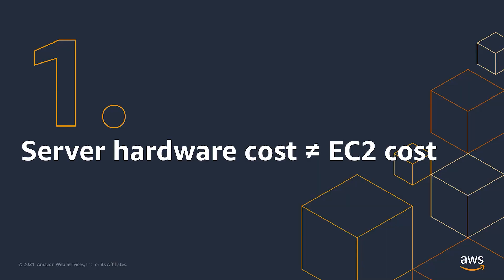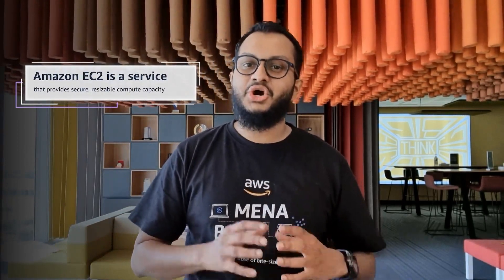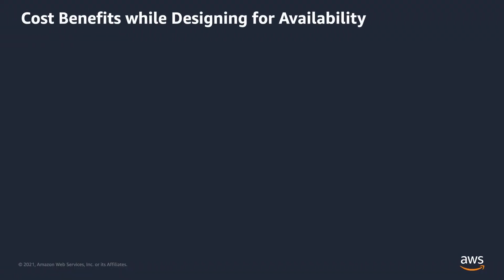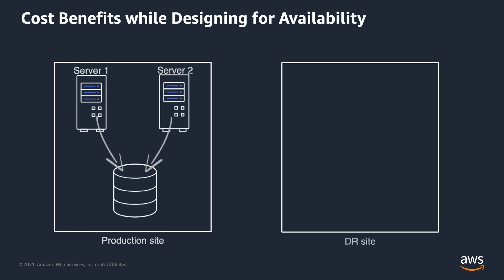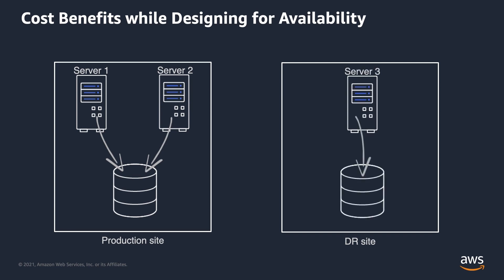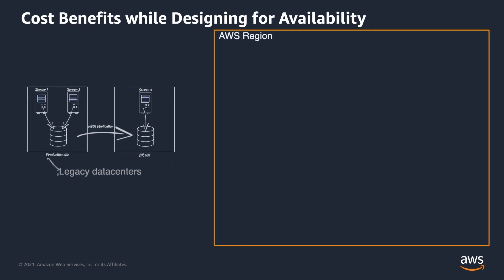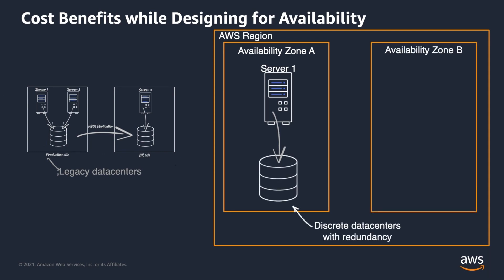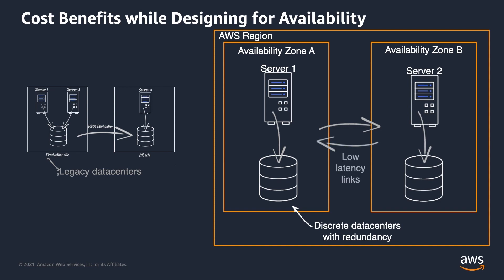Cloud Economics - 3 Common Mistakes in Cloud TCO | Amazon Web Services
In this video, we take a look at 3 common mistakes customers make while comparing cloud migration costs.